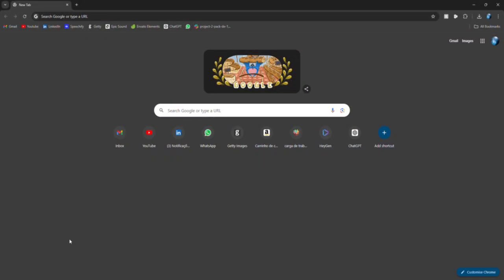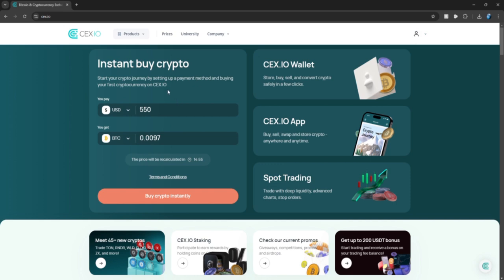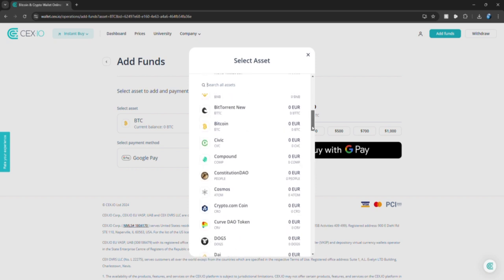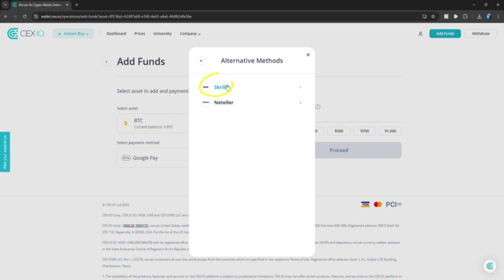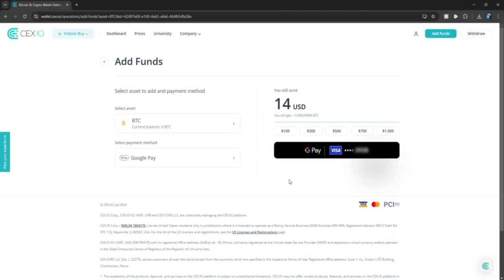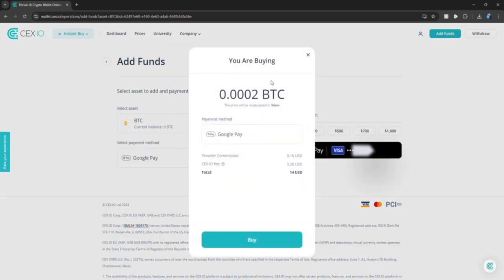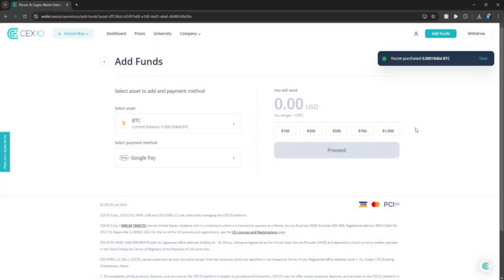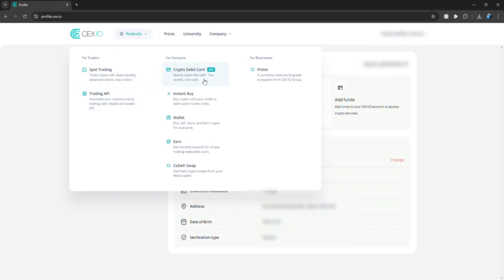CEX.IO User Review | How to Buy Bitcoin with Google Pay – A Step-by-Step Guide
Welcome to our step-by-step guide on how to buy Bitcoin using Google Pay on CEX.IO, as provided by one of our users.

In this video, we'll walk you through the entire process, from setting up your CEX.IO account to completing your Bitcoin purchase with Google Pay.

Whether you're a beginner or an experienced crypto enthusiast, this tutorial will make it easy for you to get started with Bitcoin.